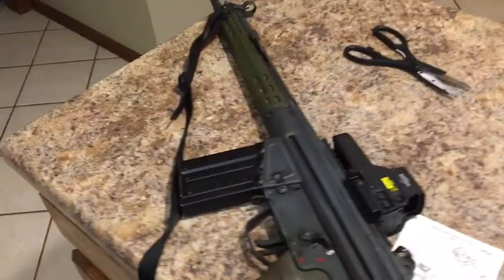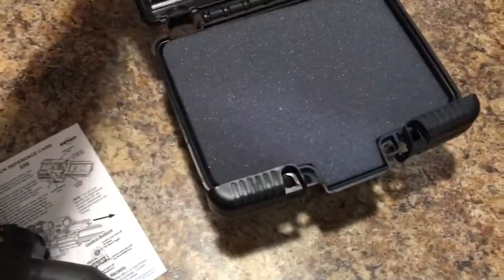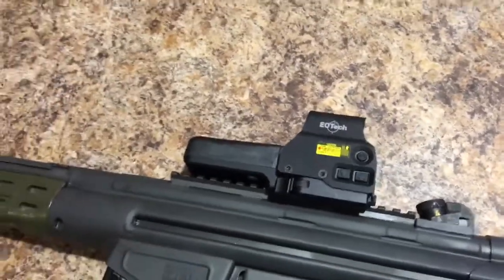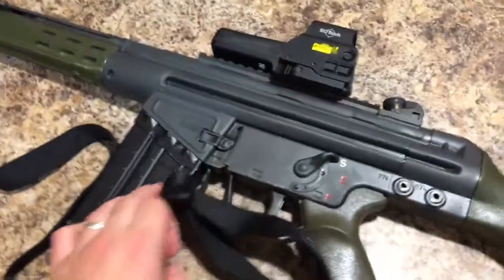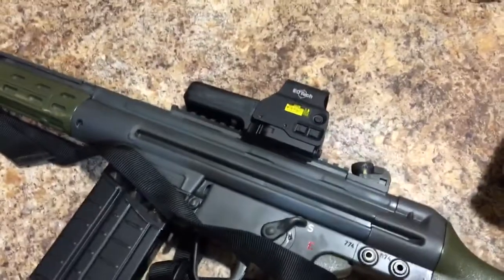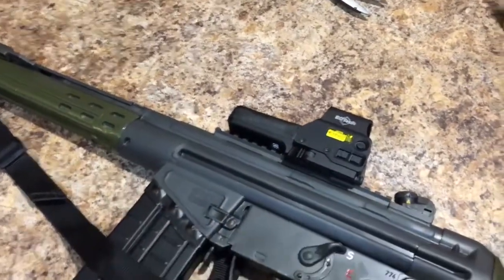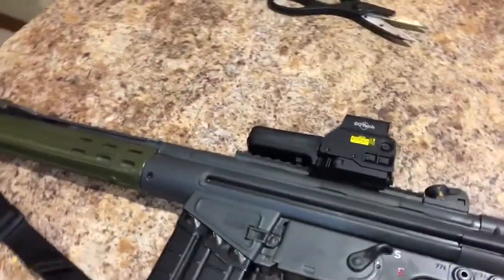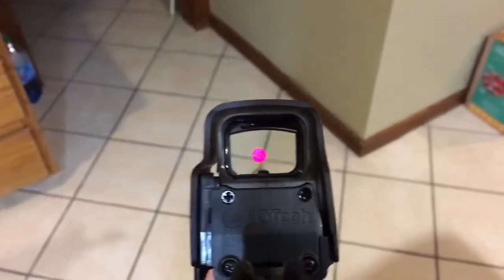Eotechs are still Good?